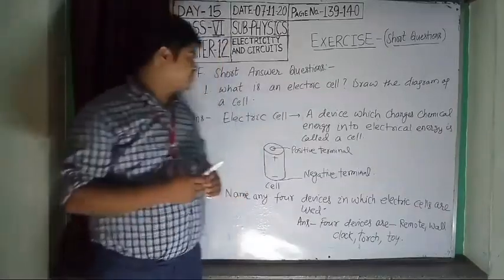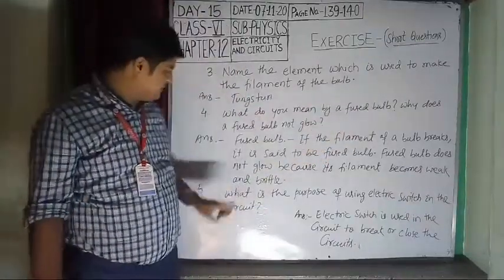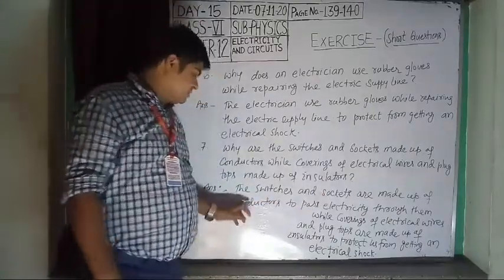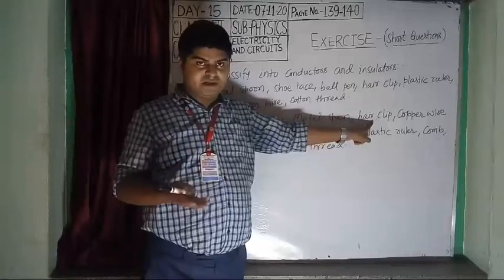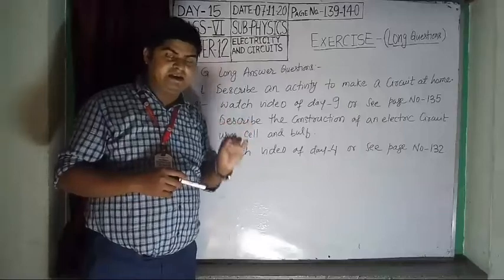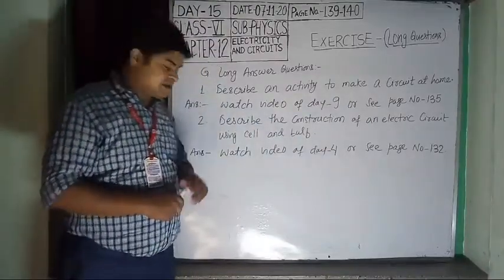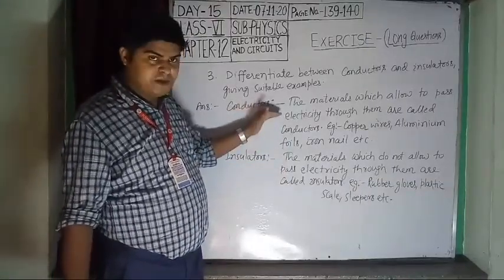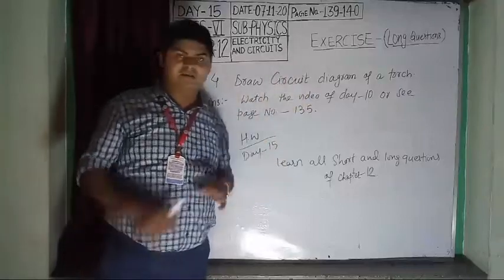15 Exercise Electricity and Circuits Part 2